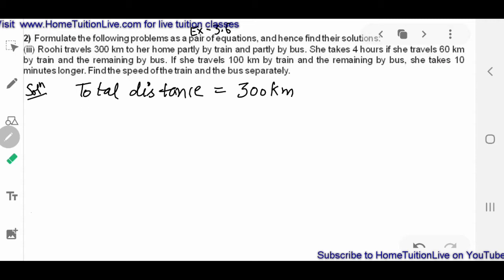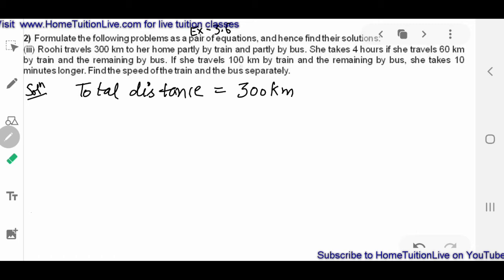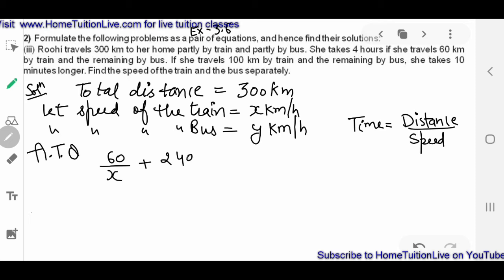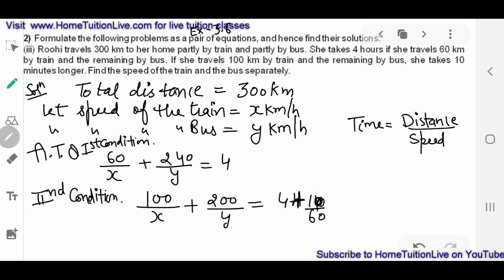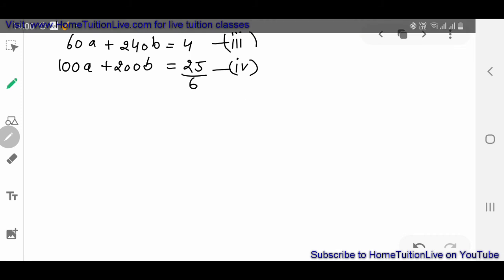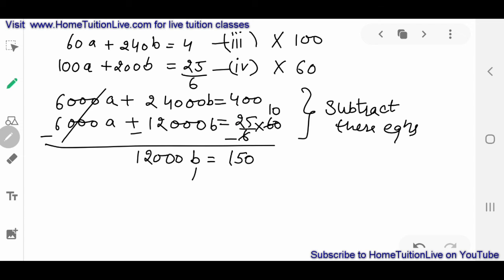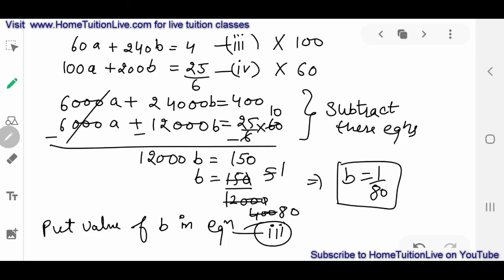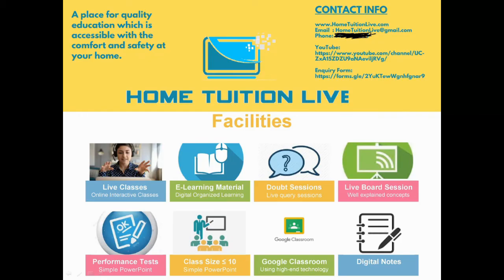Class 10th (Xth) Mathematics NCERT Chapter 3 Exercise 3.6 Q 2(iii)¦ Maths Class 10th Q 2(iii) Ex 3.6